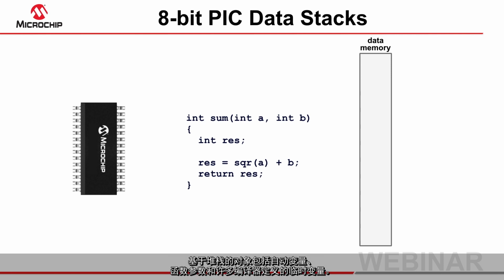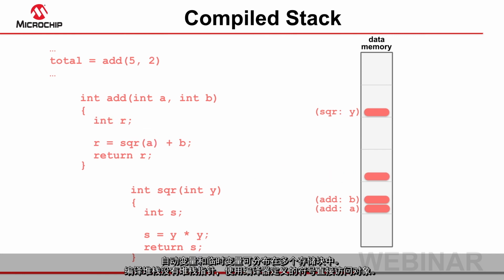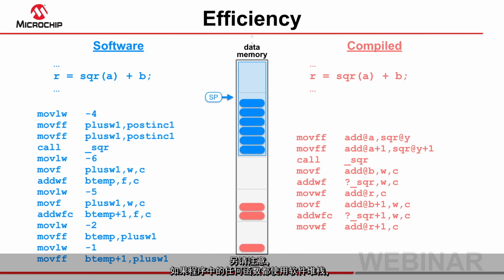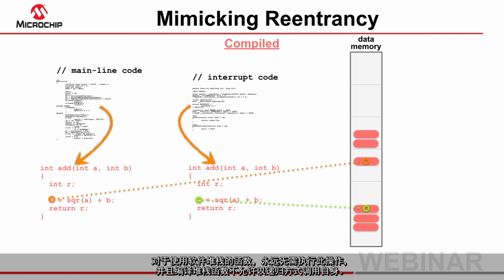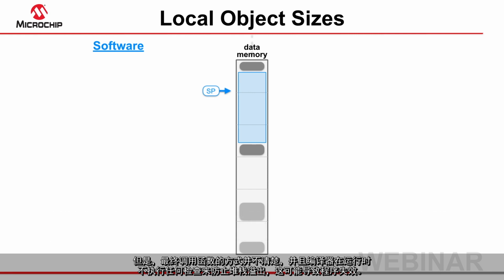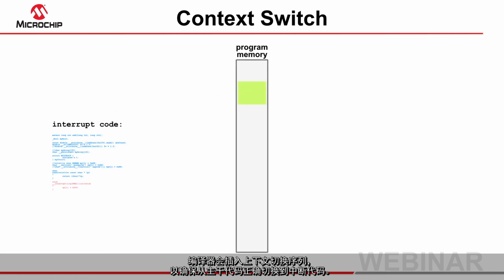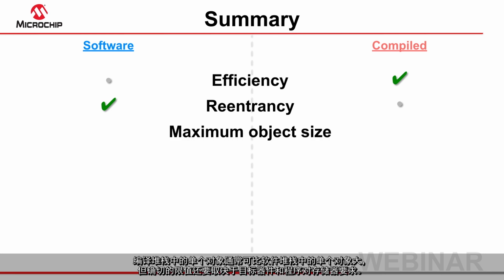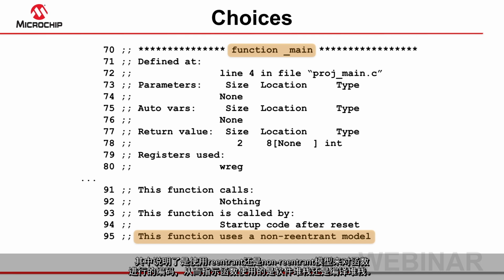MPLAB® XC8数据堆栈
本次网上研讨会将探讨为8位PIC®器件编译程序时，MPLAB® XC8 C编译器所使用的数据堆栈。